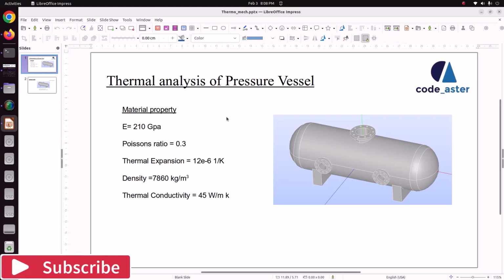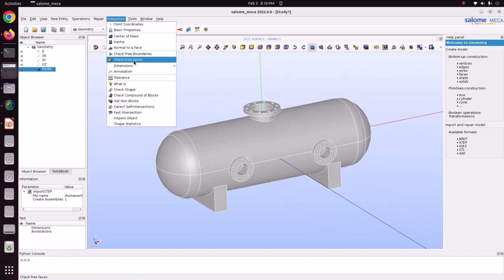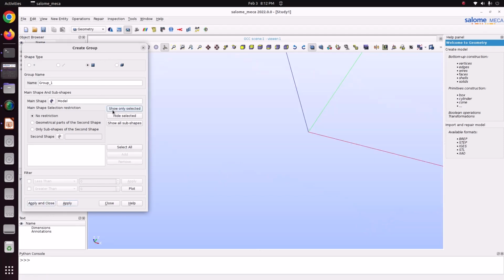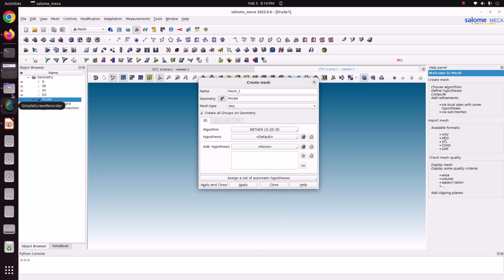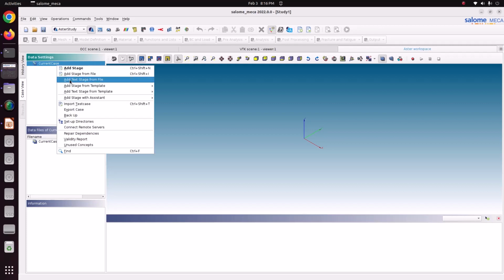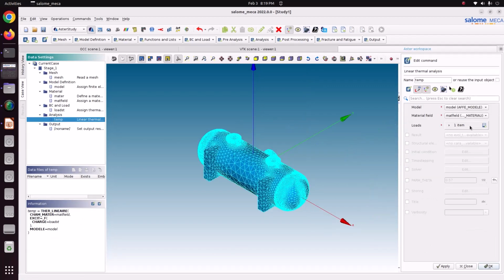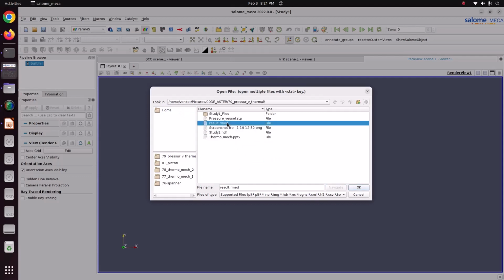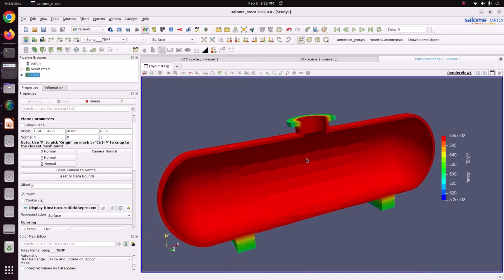Thermal analysis of Pressure vessel using code aster|salome meca tutorials|tutorials 79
salome meca
code aster
thermal analysis of pressure vessel
thermal analysis of pressure vessel using code aster
thermal analysis of pressure vessel using salome meca

Salome tutorial
Salome 2023 tutorial for beginners
Salome analysis